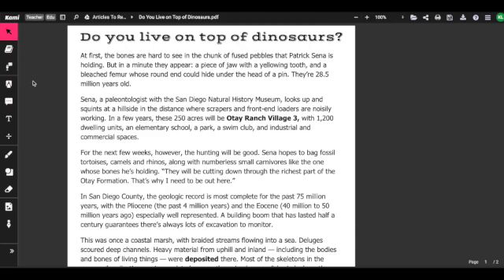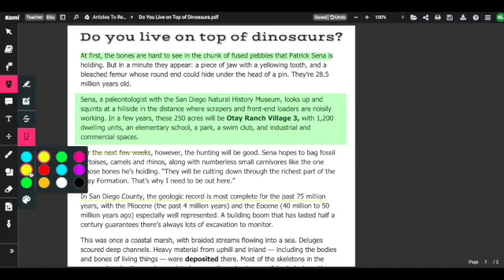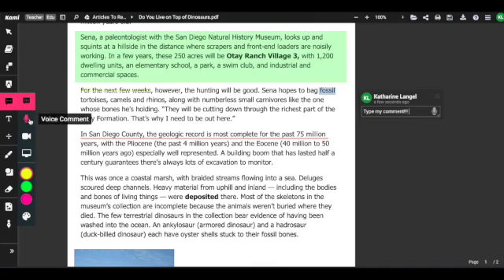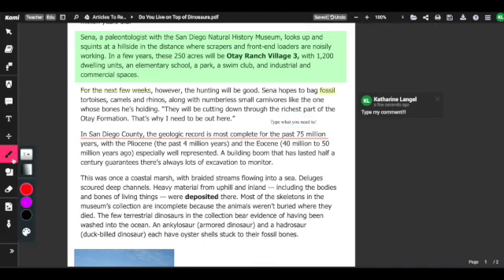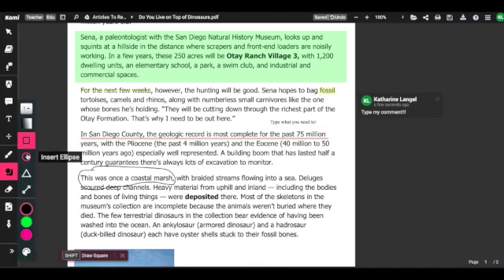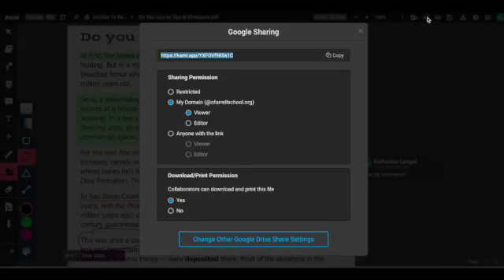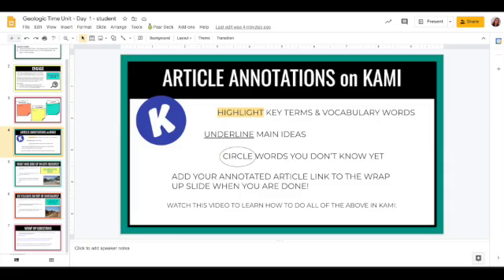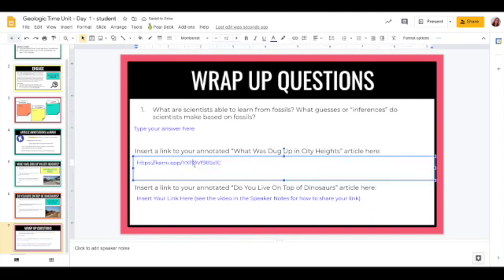How to Annotate in Kami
This video is about How to Annotate in Kami